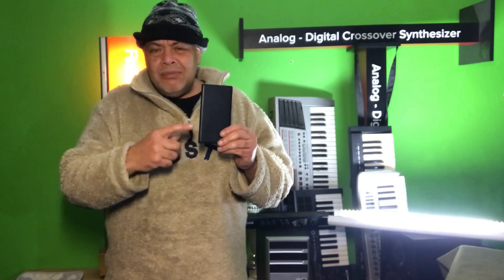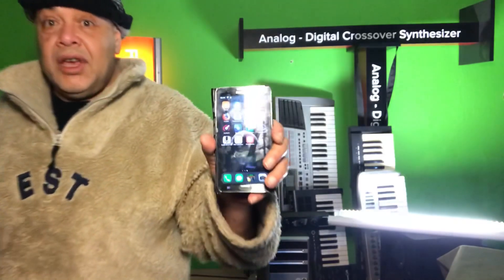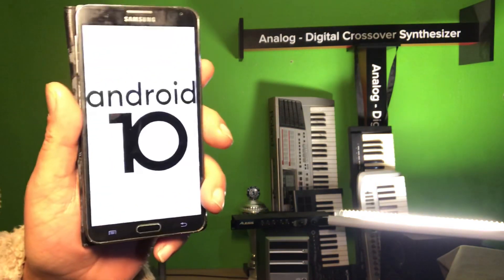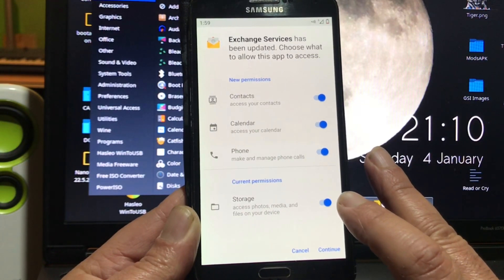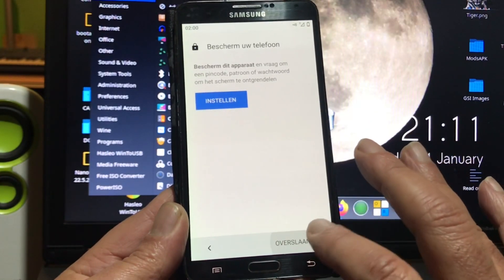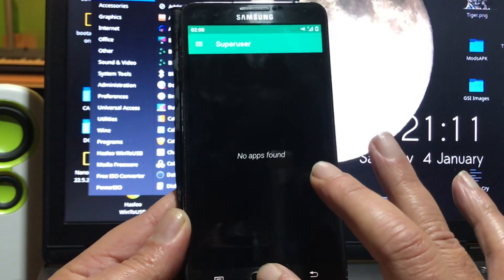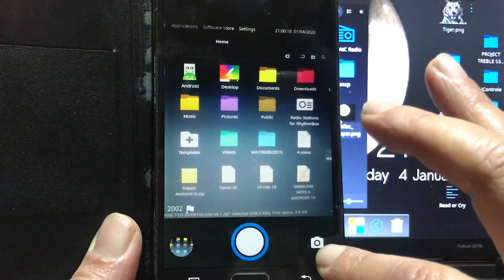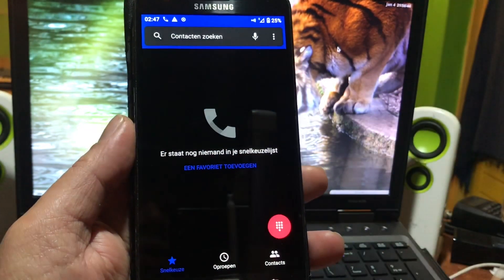Android 10 / released on 3th January : for Samsung Note 3 CRDroid 6.1 2020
Freshly released yesterday Crdroid 6.1 for Note 3
my model n9005.

Roms available for
HLTE:
HLTECHN:
HLTEKOR:
HLTETMO:

What Works?

On my N9005 Camera Video Recording Phone
my Apps .. I have no complains at all.

Only I could not find the right Gapps
the one I used for Lineage OS is not working.

Rom with thanks to JPrimero XDA  Developer
CRDROID Lineage OS Google and many more.

(c)2020